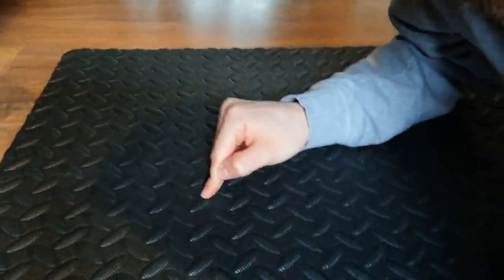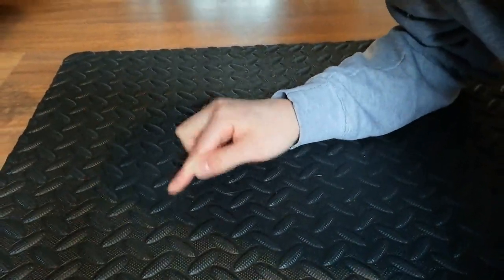This Kendama Accessory Has Changed The Way I Play | An Essential For Kendama, Juggling, etc.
What's poppin gang. In this quick video I wanted to show off something I got recently that has changed the way I play and enjoy kendama. This would be great for a variety of hobbies from kendama, to juggling to yoyoing or whatever else you don't want bonking the floor.

A special thanks to my man @flurrimacplaysdama who let me show off his dope black and white setup here. Check out his Instagram for some great kendama vibes and level ups!